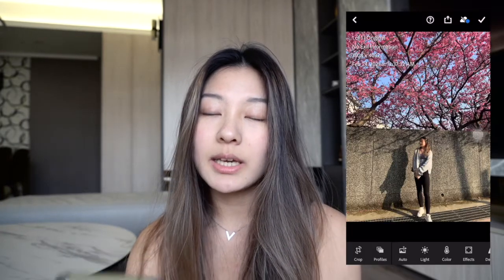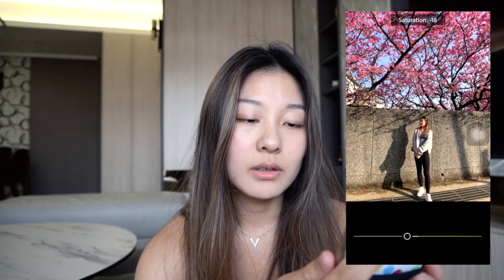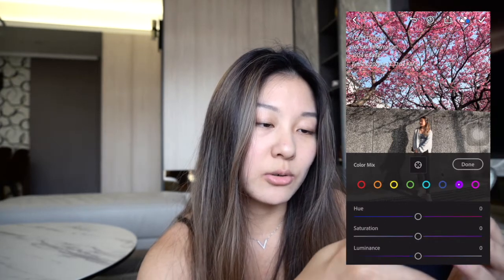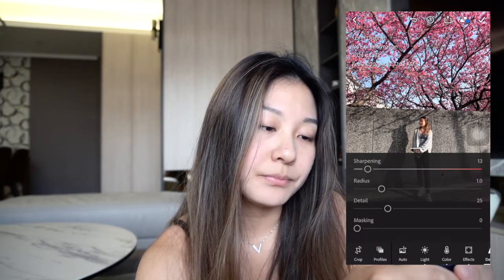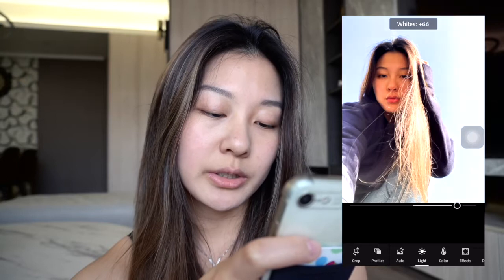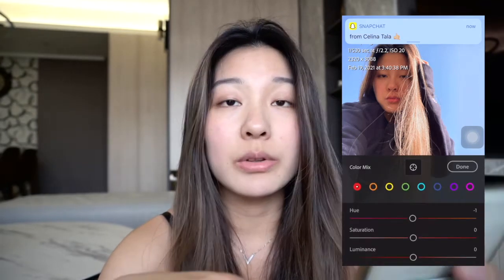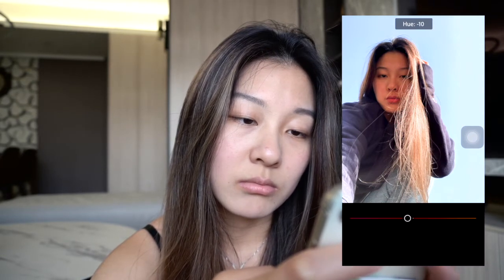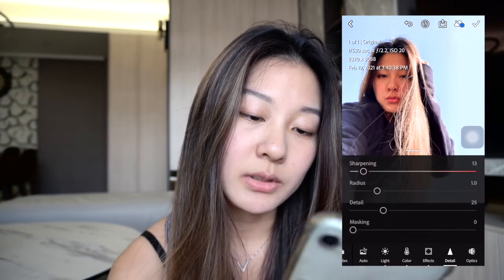HOW I EDIT MY PHOTOS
Hi guys! This is a video on how I usually edit my photos using Adobe Lightroom on my phone. I am not a professional but I hope you still find this helpful hehe

Branch (Prod. by Lukrembo)